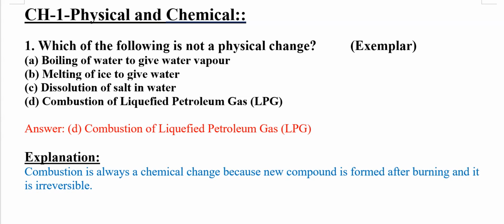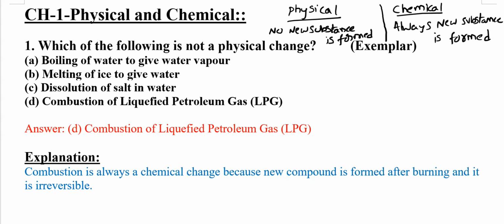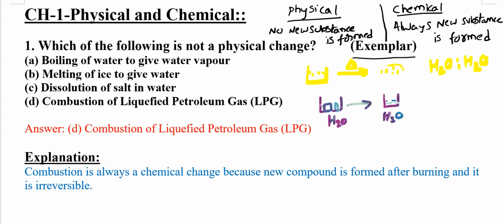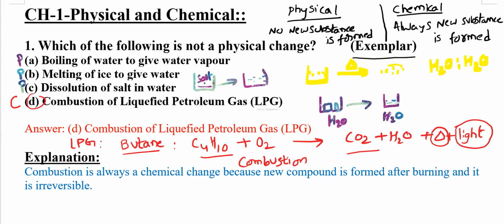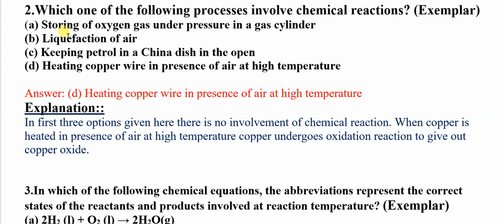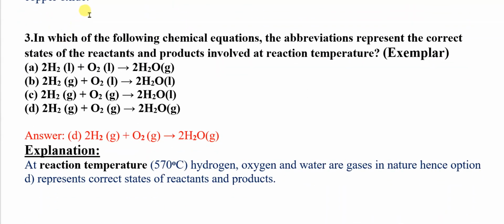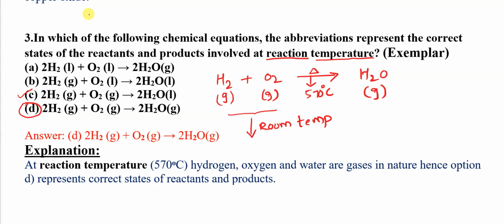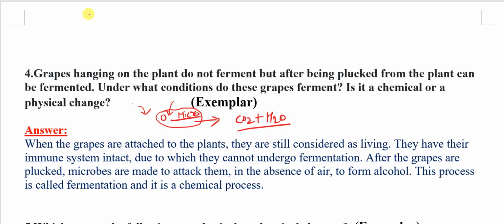physical, chemical changes, chapter-1-chemical reactions and equations-chemistry of ncert, q&a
physical, chemical changes, chapter-1-chemical reactions and equations-chemistry of ncert, intext and textual questions and Exemplar question and answers.